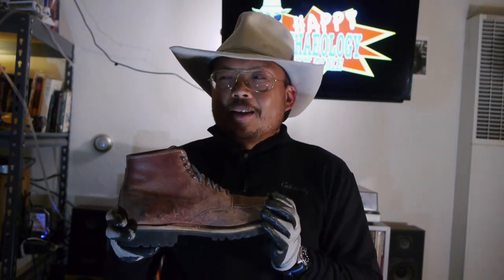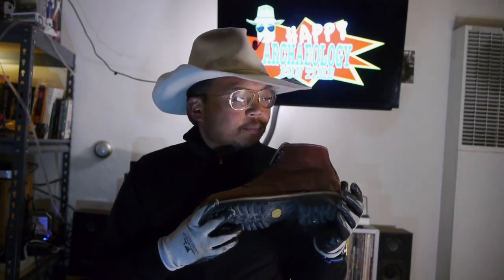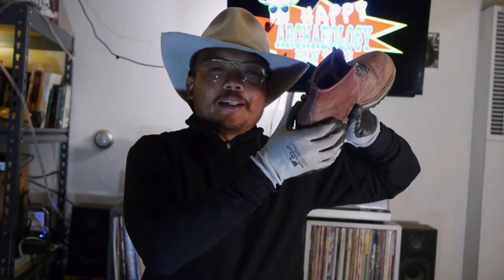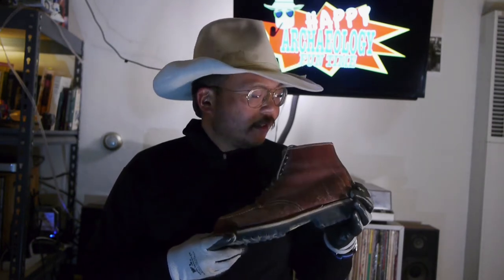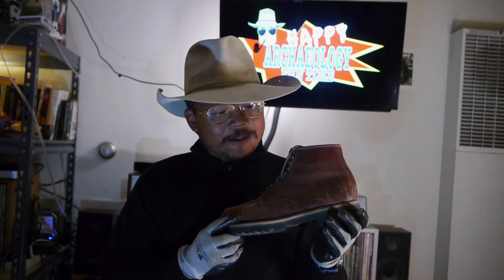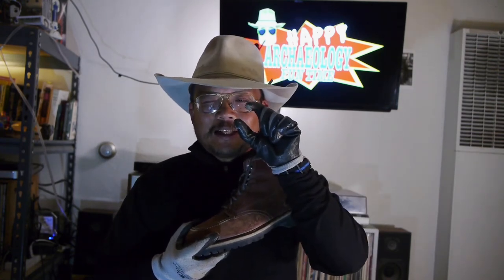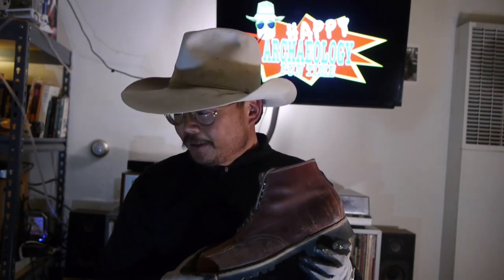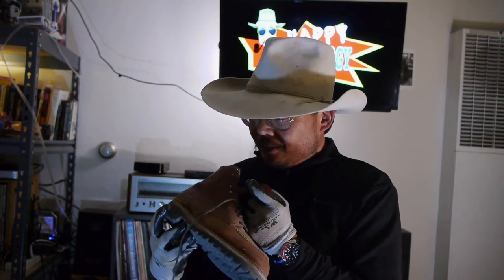Review - Do Alden Indy Boots makes Good Field Boots?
A review of my favorite, longest serving field boots. Can hipster boots work in the field as everyday, walking hundreds of miles (maybe thousands), in every weather and over the roughest terrain boots?

Hello junior archaeologists and people who are curious about the lives and times of cultural resource management (CRM) archaeologists.

Basically, I am here to make videos of interest to people who have questions about what the actual job of archaeology is like.

If you have questions about what it is like to be a pampered, academic archaeologist locked away in an ivory tower of arcane knowledge, look elsewhere.

If you would like to know what sock pattern Roman centurions wore many years ago, you should definitely go elsewhere.

If you want to know more about dinosaurs, you should do a Google search on what an archaeologist is, because you are most certainly confused and looking for a different kind of smart person (whose name is unfamiliar to archaeologists everywhere).

Questions and inquiries that you do not wish to submit via the comments section (or who really hate Google+) may be sent to my email

I also post information of a mostly archaeological nature and channel updates via